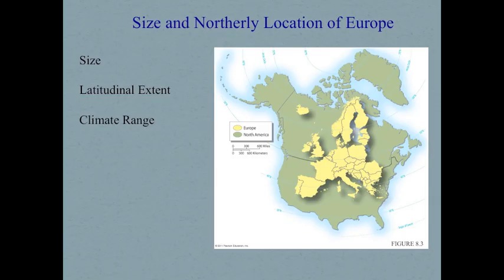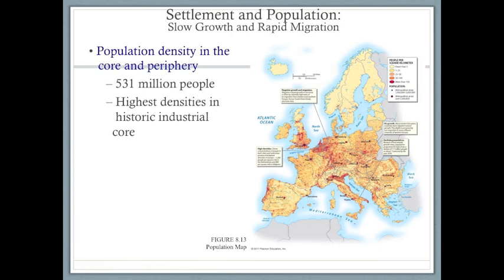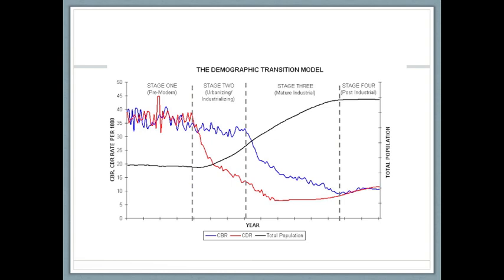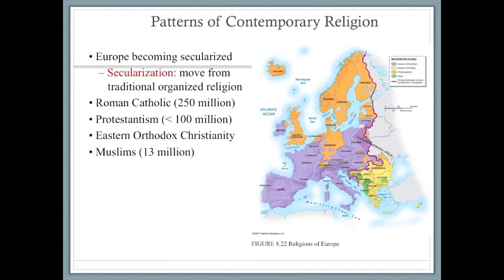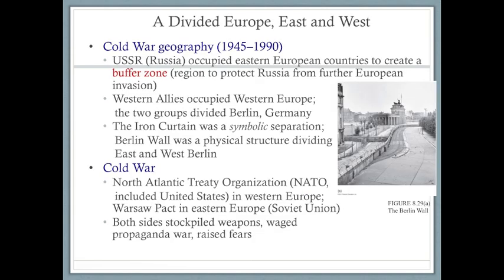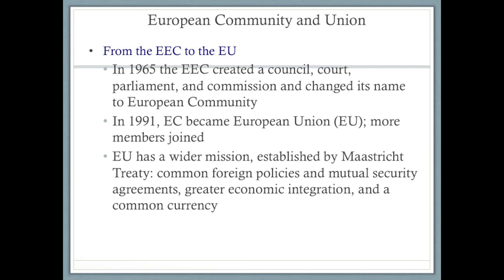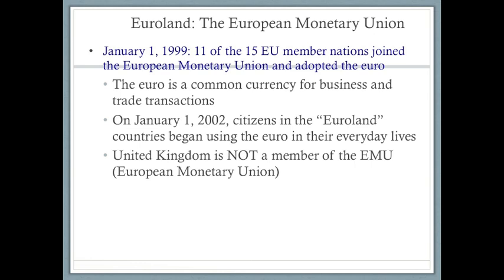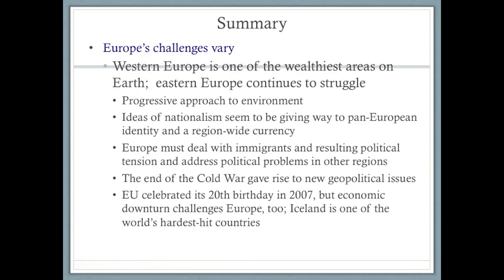Europe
Lecture on Europe for World Regional Geography Winter SRU